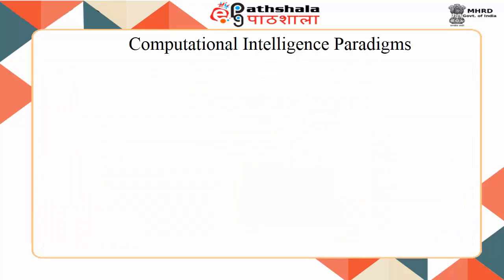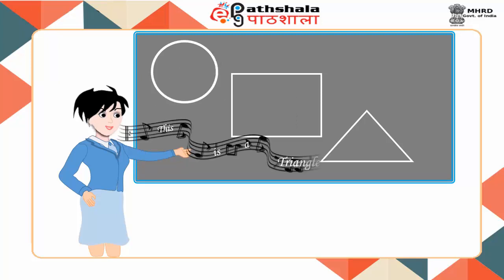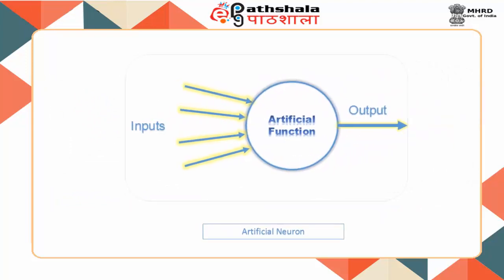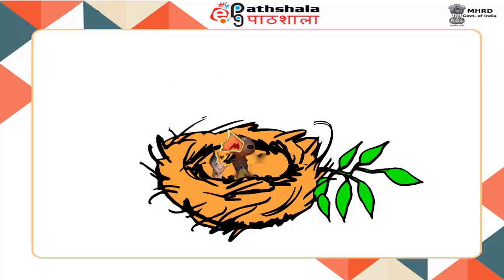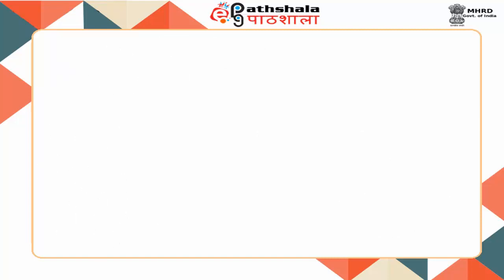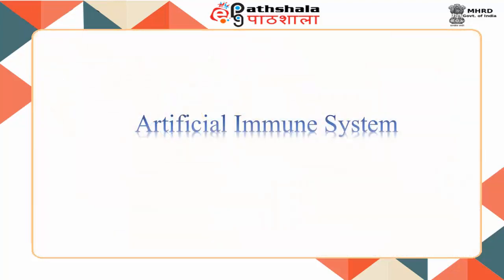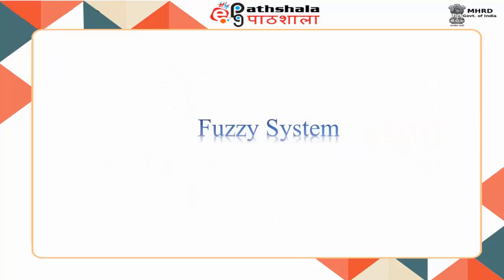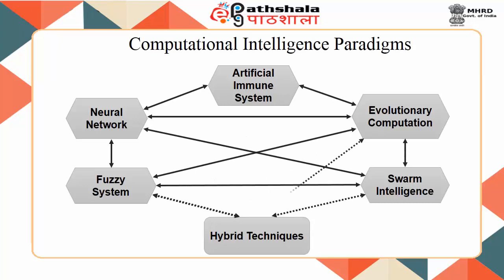Unit 2 - Computational Intelligence Paradigms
A Walk-through on Computational Intelligence Paradigms